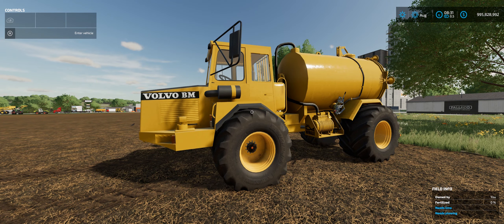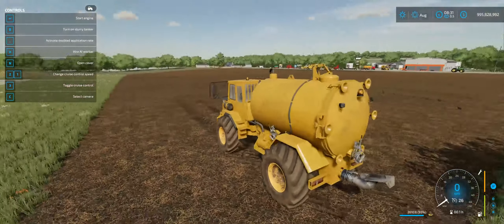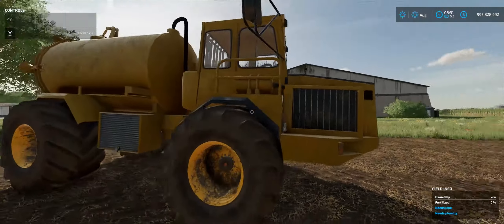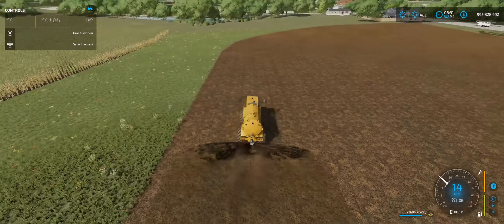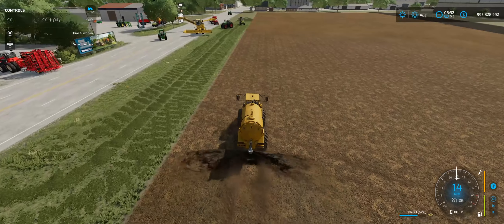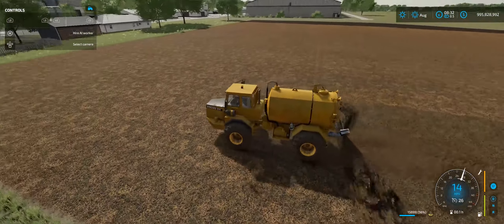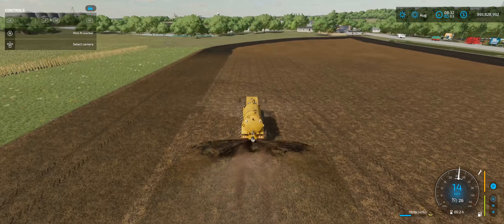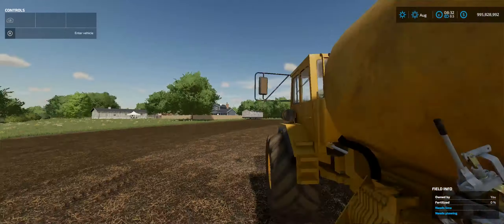Farming Simulator 22 Volvo BMA 25SP Slurry Spreader Mod Release